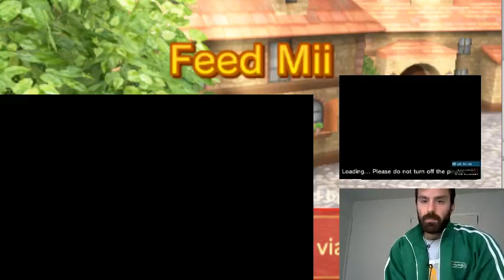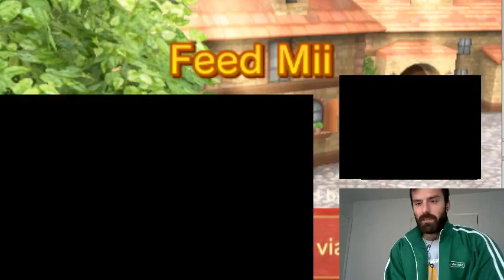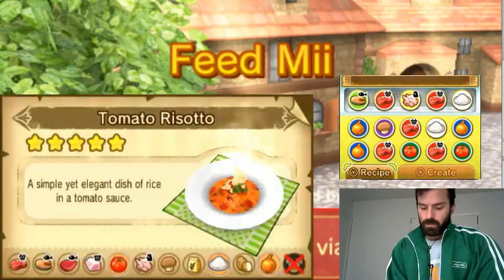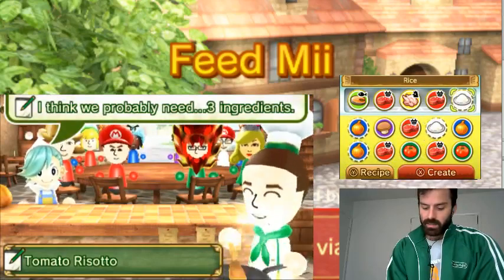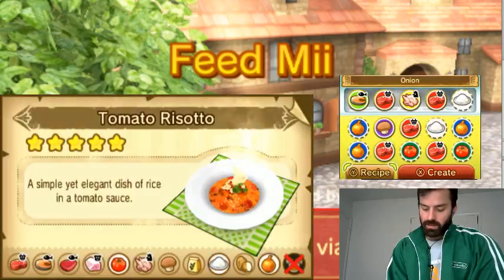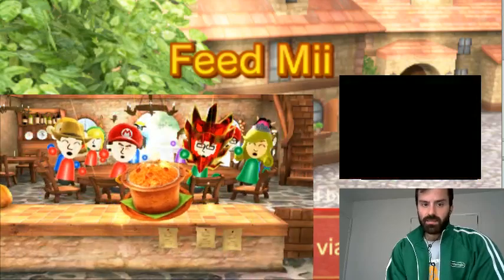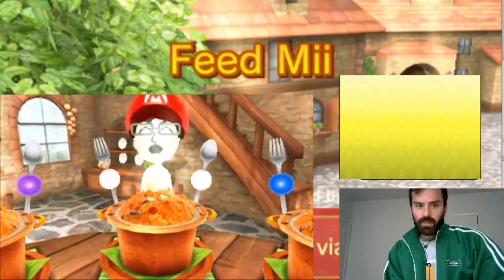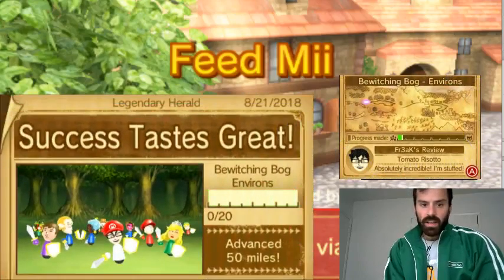Feed Mii 2 Episode 5 Tomato Risotto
Brief Summary:  Feed Mii is a game about feeding the streetpass guests that will fight in Find Mii.  Join my quest to become a culinary master and save the world from hunger and darkness!  Enjoy!